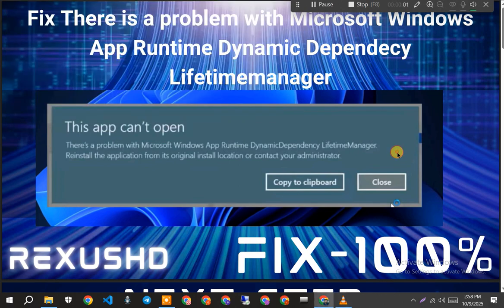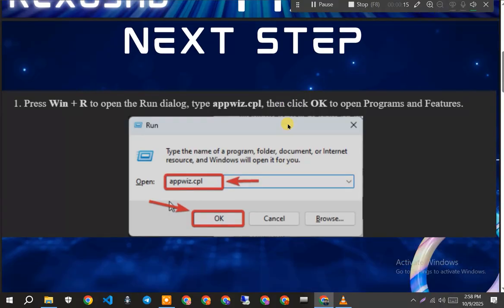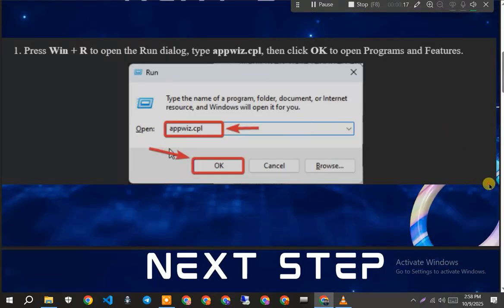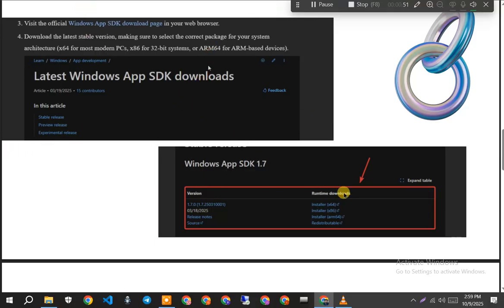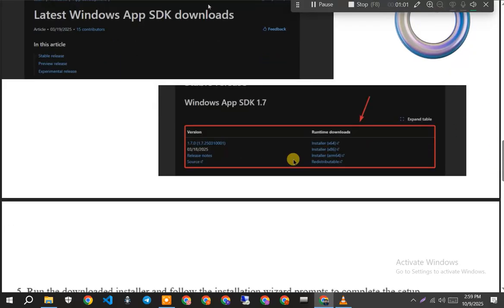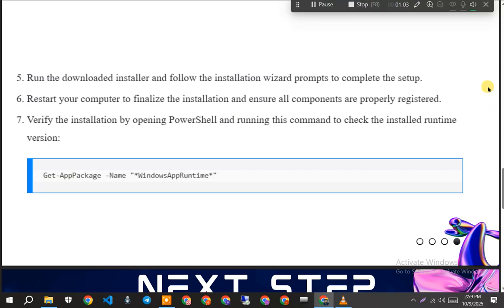Fix There is a problem with Microsoft Windows App Runtime Dynamic Dependecy Lifetimemanager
Video Title: Resolving the Windows App Runtime Dynamic Dependency Lifetimemanager Error

Encountering persistent issues with your Microsoft Windows applications? The "Windows App Runtime Dynamic Dependency Lifetimemanager" error can be incredibly frustrating, often preventing apps from launching or functioning correctly. This video is designed to provide a clear, concise solution to this specific problem, guiding you through the necessary steps to restore stability and functionality to your system.

We understand how disruptive these technical glitches can be, which is why we’ve focused on delivering an actionable guide. You'll gain a better understanding of what causes this particular dependency issue, ensuring you're not just fixing the symptom but addressing the root cause. Our aim is to empower you with the knowledge to efficiently resolve this error and get your essential applications running smoothly once more.

What you'll discover in this video:
*   An explanation of the "Dynamic Dependency Lifetimemanager" error and its impact on Windows apps.
*   Practical steps to effectively troubleshoot and correct the underlying dependency problems.
*   Tips for ensuring your applications launch reliably after implementing the fix.
*   Guidance on maintaining a healthier Windows environment to minimize future disruptions.

Don't let technical errors slow you down. Follow along as we simplify this complex issue into an easy-to-understand solution.